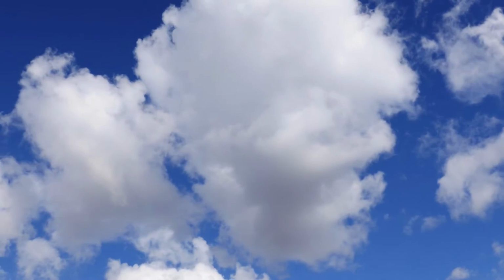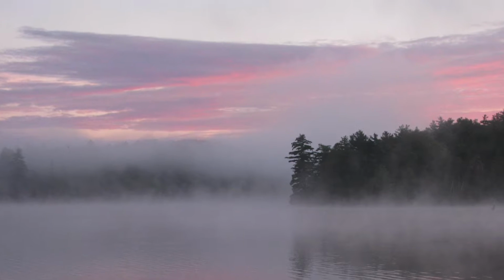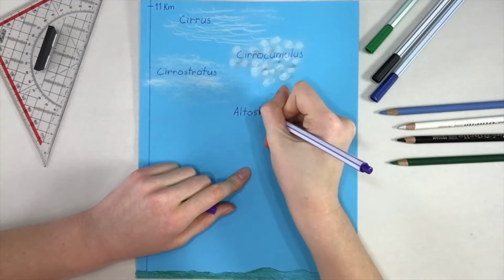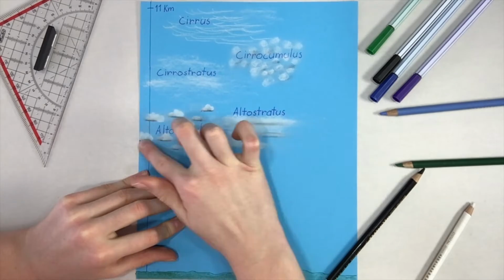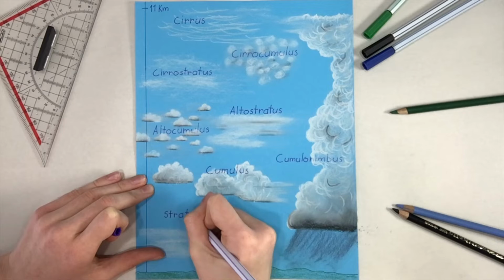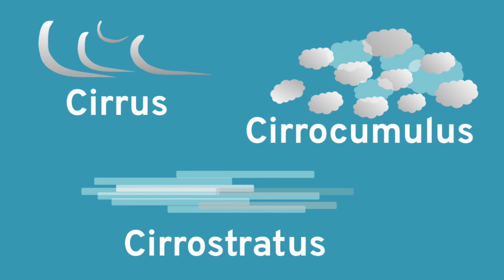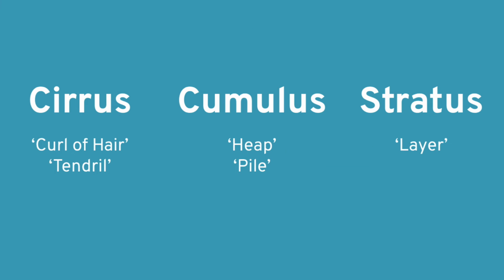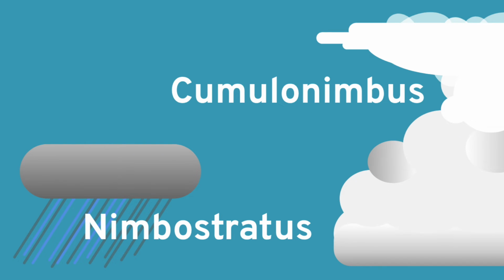Part 3: Cloud Formations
In Part 3 of our What's Above Us? Video Series of the atmosphere, educator Sophie Penner explains the different types of colour formations that provide precipitation, shade and transportation of water as part of the water cycle (Part 2).